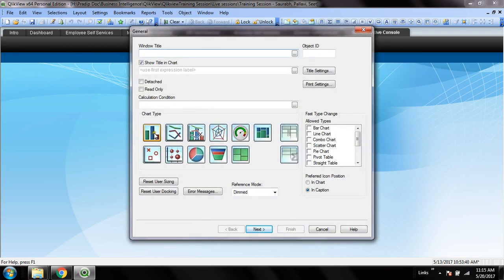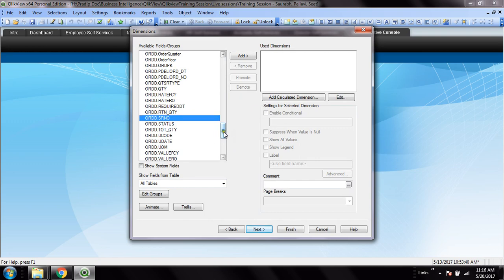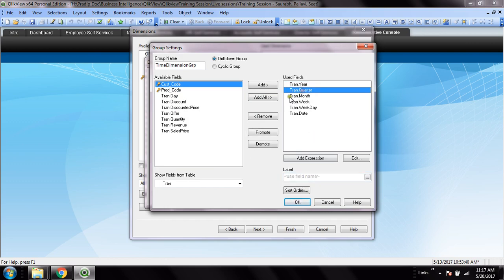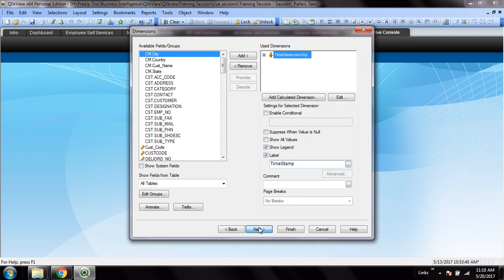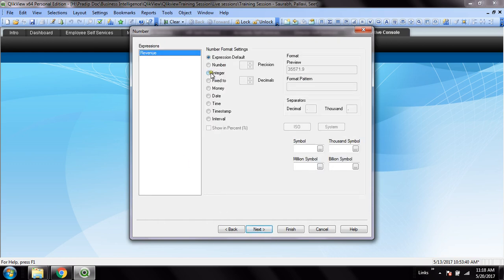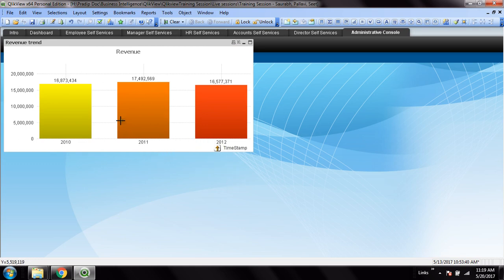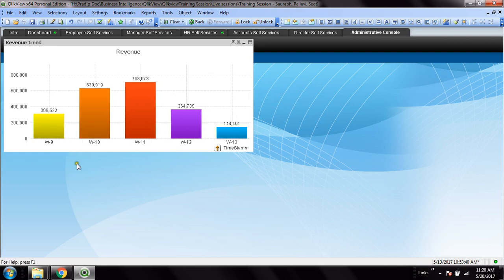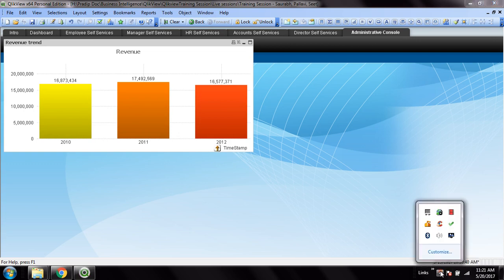QlikView Training | Multi Dimensional Analysis with Drill-down Group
Cheers,
Amit Kumar
Prince Tech Solution